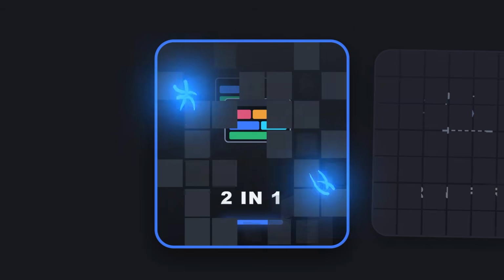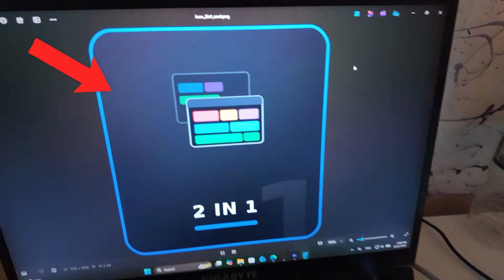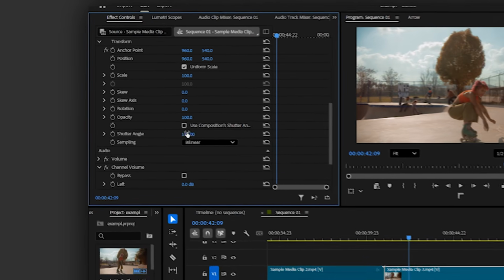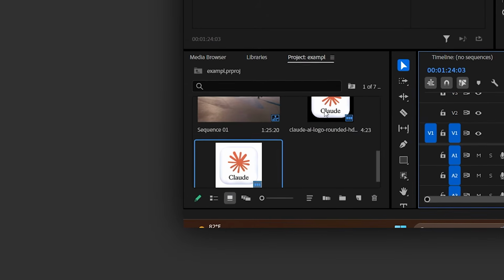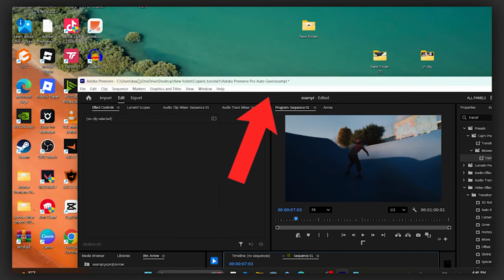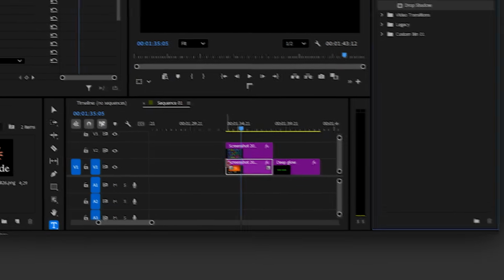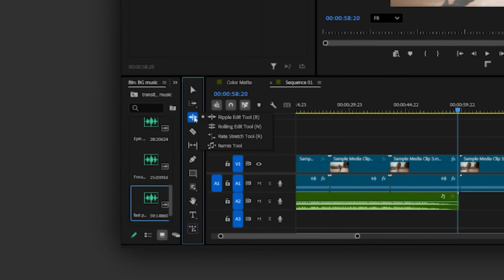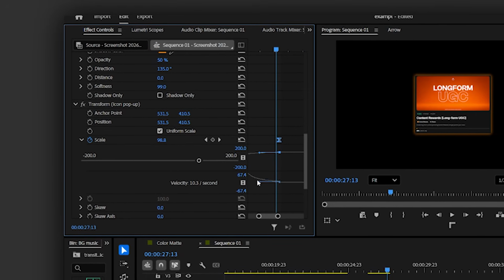7 Premiere Pro Tricks I Found By Accident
7 premiere pro tricks i found through my own editing journey. some of them save me hours, some of them fix problems that used to make me wanna throw my pc out the window ;))).

0:00 intro
0:20 2 in 1
1:14 transform
1:48 arrow
2:26 fullscreen
2:49 deep glow
3:33 remix
3:55 the keyframe problem
4:14 The end